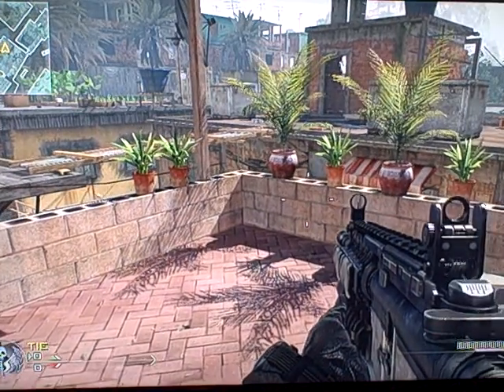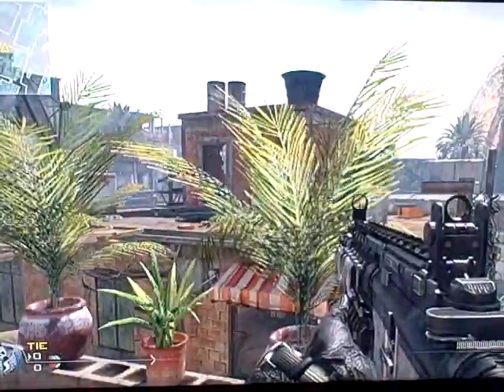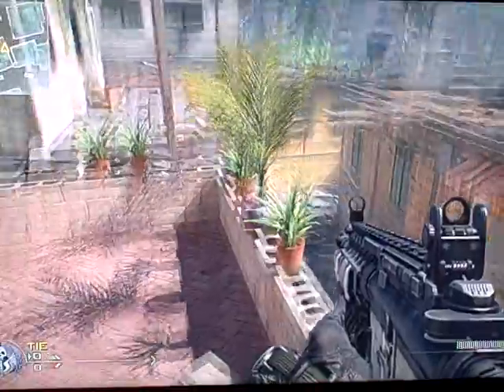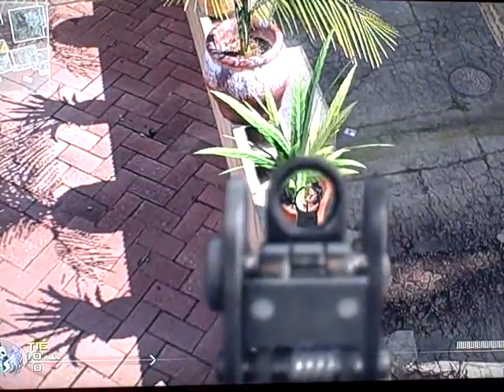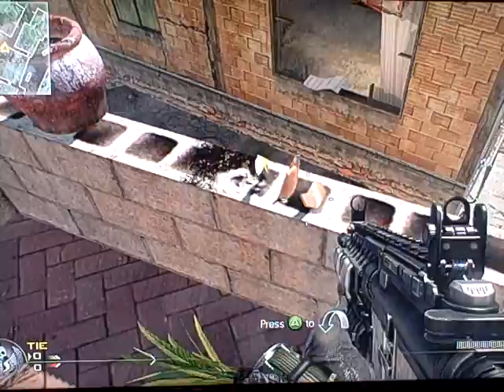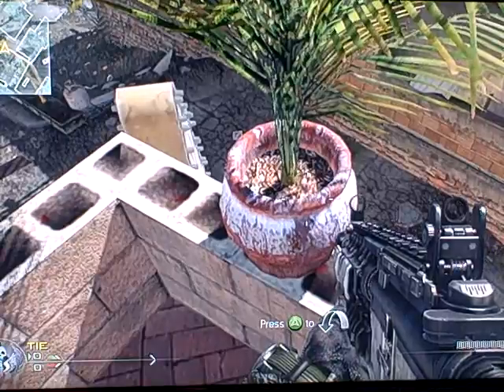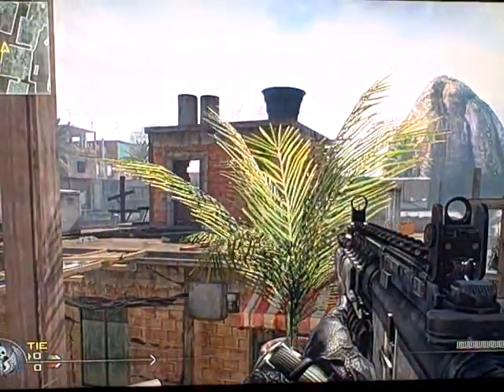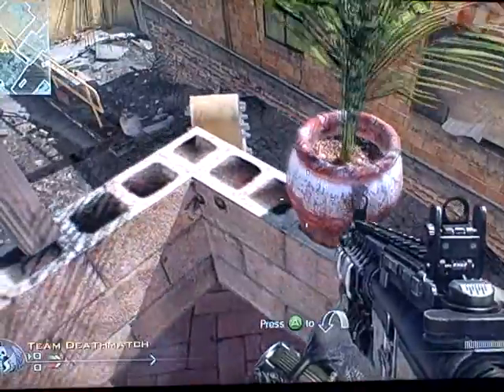Martha Stewart playing Modern warfare 2!?!?!?!?!?!?!?!?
Martha Stewart is playing call of duty 6